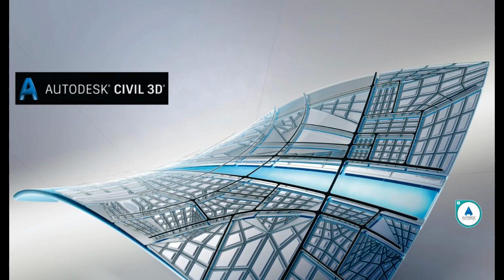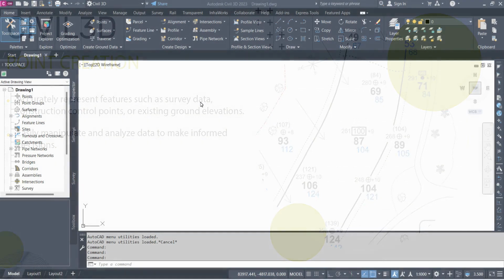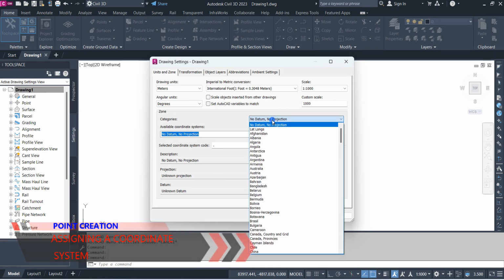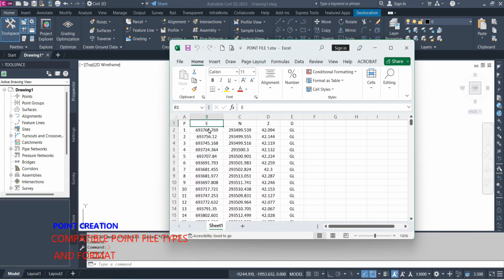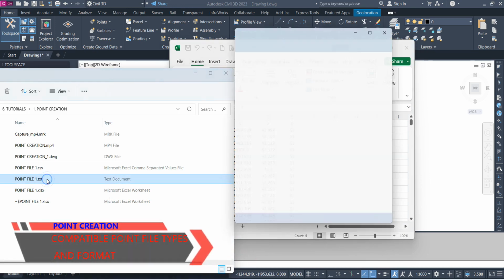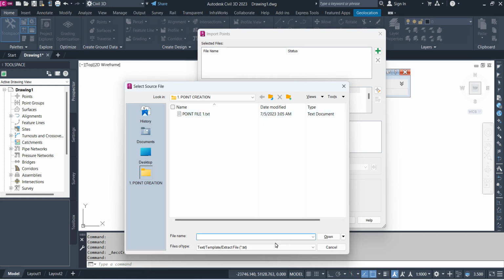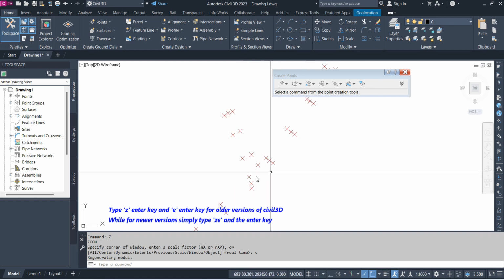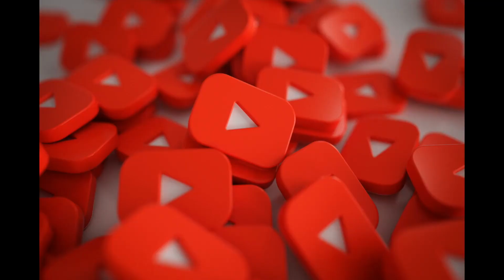Point Creation Civil3d 07202023_HD QUALITY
Point creation in Civil3D is a crucial part of any civil engineering project. It allows us to accurately represent features such as survey data, construction control points, or existing ground elevations. By creating points in Civil3D, we can easily manipulate and analyze data to make informed decisions.